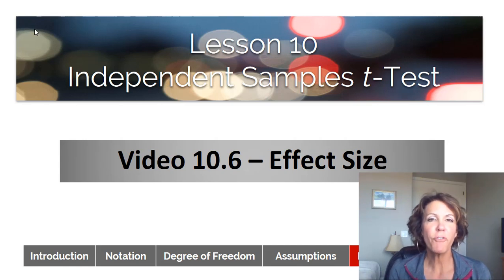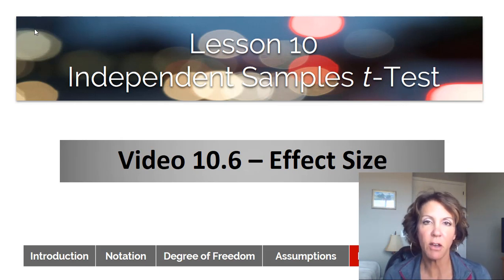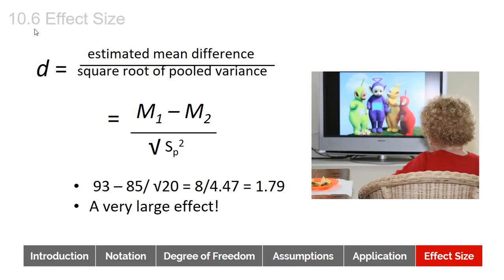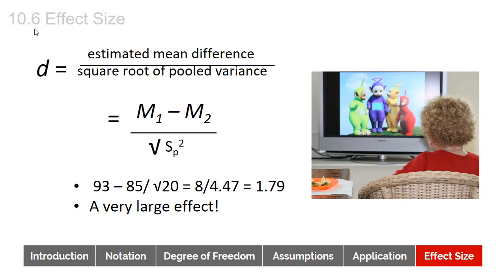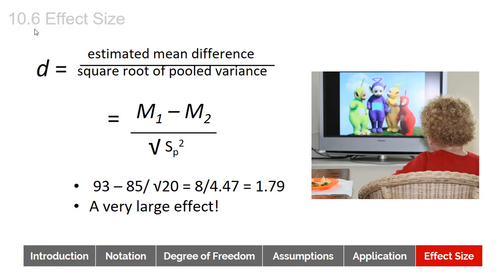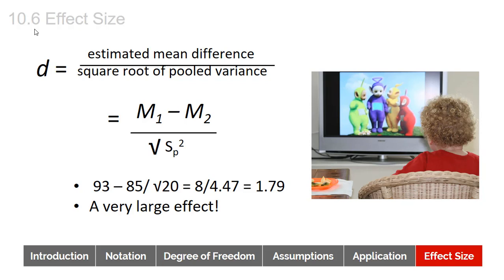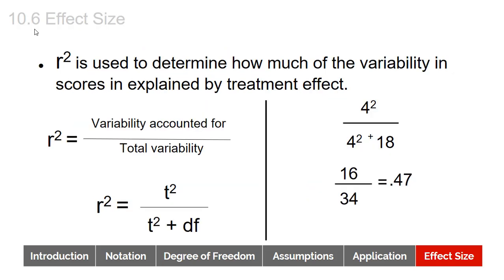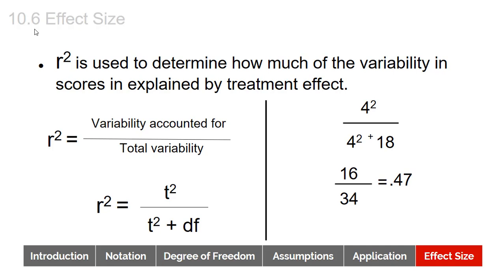PSY 230 Video 10.6: Effect Size